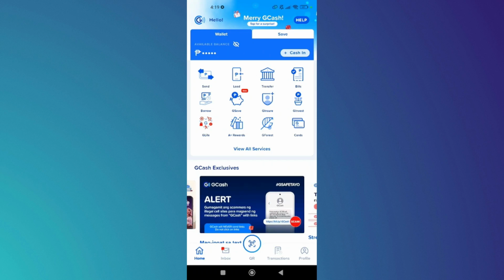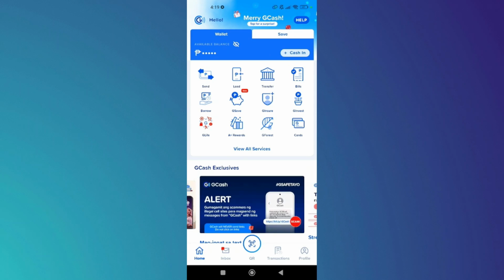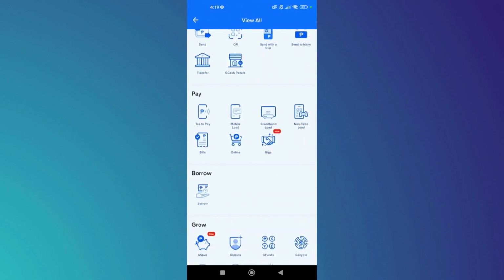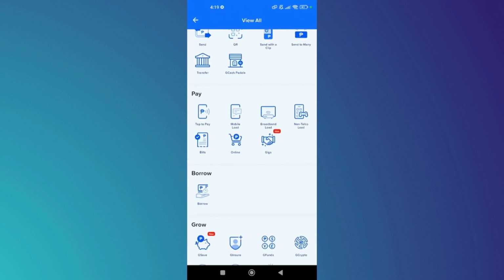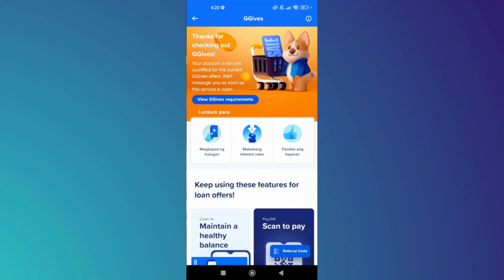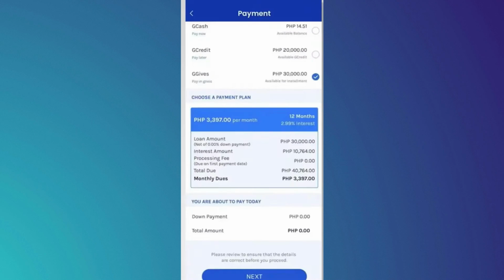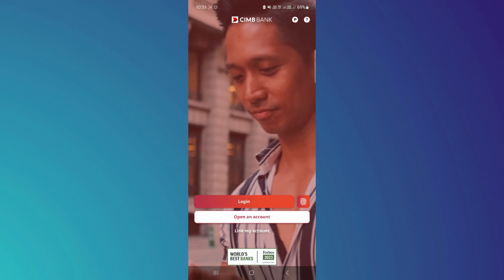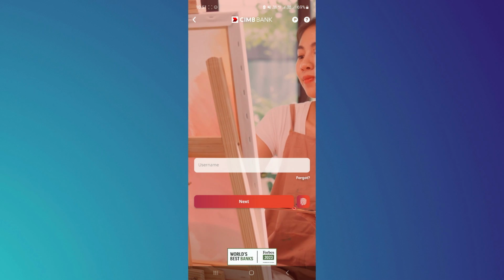How To EASILY Convert GGives to CIMB Bank (FULL GUIDE) 2025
Want to convert your GGives balance to CIMB Bank? This step-by-step guide will show you how to transfer funds, manage payments, and maximize your GGives benefits with CIMB.